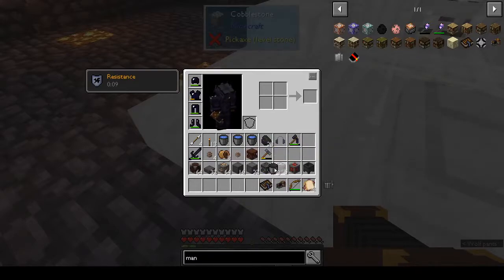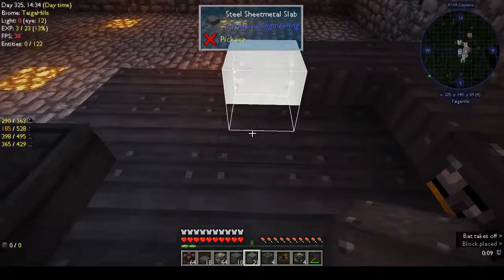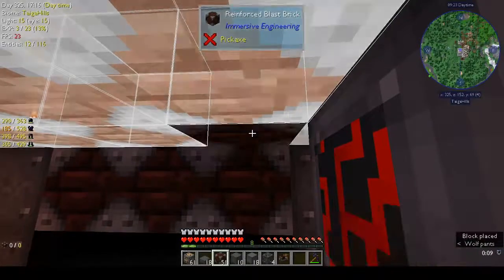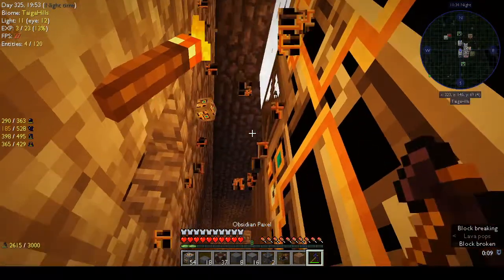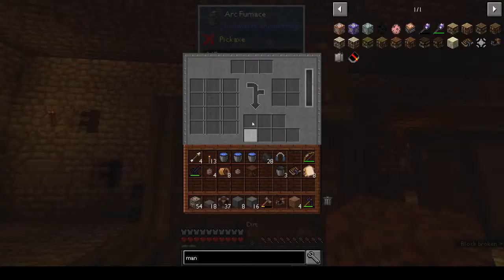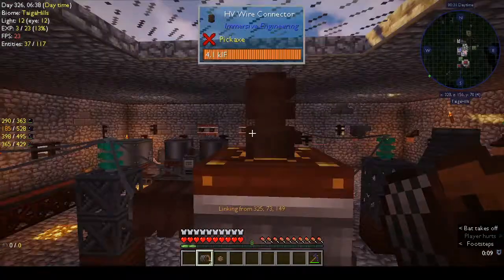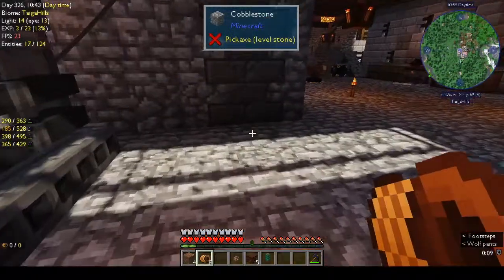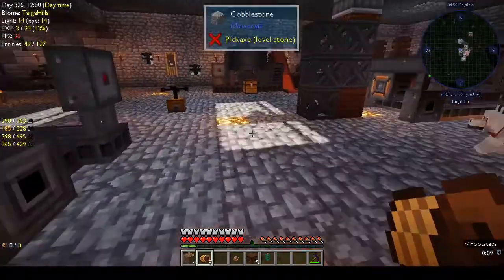Automaton | Arc Furnace Woes| Ep 32 | Modded Minecraft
We're making the arc furnace, but it's not going to plan...